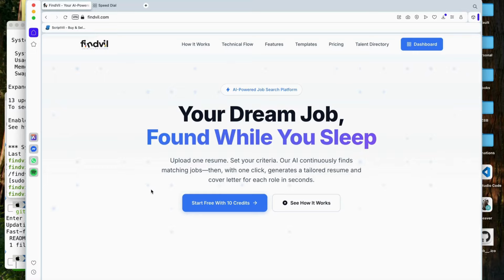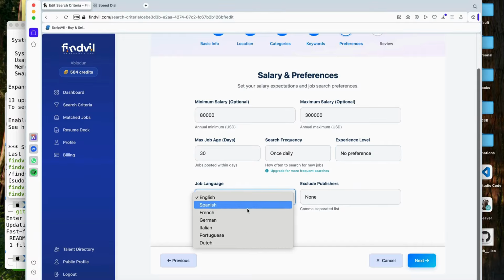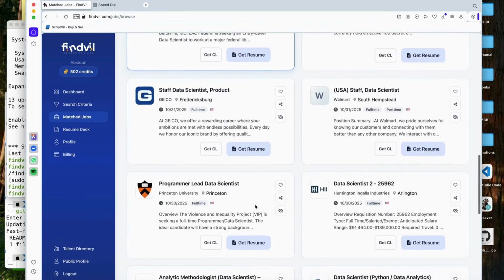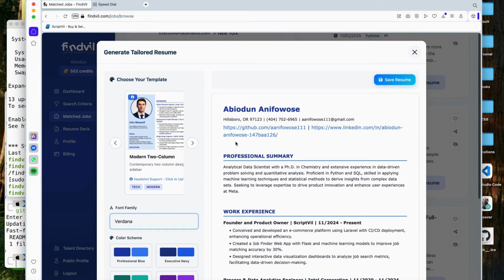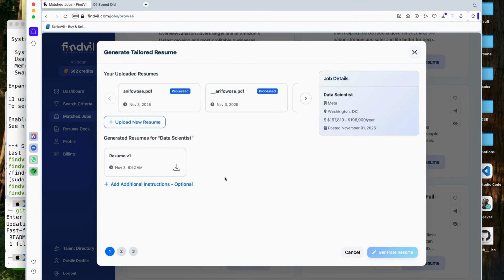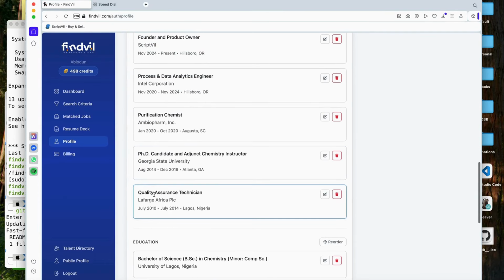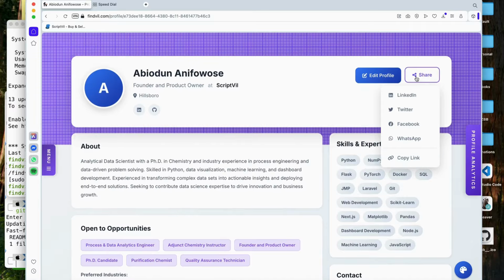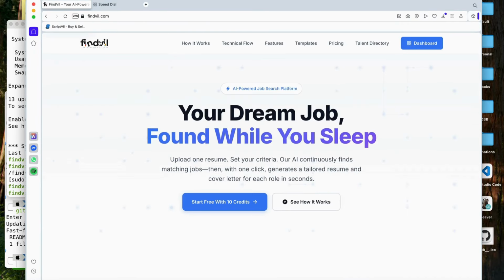How To Automate Job Search With FindVil, Generate Resumes & Cover Letters | AI-Powered Job Search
We're officially live. 🚀

After months of development, FindVil is here to solve a problem that affects millions of professionals:

Job searching is still stuck in 2005.

While the rest of the world embraced automation, job seekers are still:
→ Manually checking the same 5 sites every day
→ Spending 30+ minutes customizing each resume
→ Missing opportunities posted overnight
→ Burning out after months of repetitive work

We built FindVil to change this.

What we do:
→ We continuously search many job sites (LinkedIn, Workday, Indeed, Glassdoor, company career pages, niche boards and the public web)
→ Matches opportunities to your exact criteria 24/7
→ Then you can generates perfectly tailored resumes in 15 seconds
→ Optimizes for ATS systems so you actually get seen
→ You also get a professional and customizable public profile
→ Bonus: If you make your profile public, recruiters can find you in our Talent directory and contact you if there is a fit.

Why it matters:
The average job search takes 6 months and 11 hours per week. That's 264 hours of manual, repetitive work.

FindVil cuts that to under 40 hours—giving you 220+ hours back for what actually matters: networking, interview prep, and making smart career decisions.

This is automation done right: AI handles the tedious work, humans make the important decisions.

We're starting with a simple offer:
Try it free with 10 credits. No credit card. No commitment. Just see if AI automation changes your job search the way we believe it will.

If you know someone who's been job searching for months, share this with them. They might thank you for it. We also appreciate if you could share this to your network.